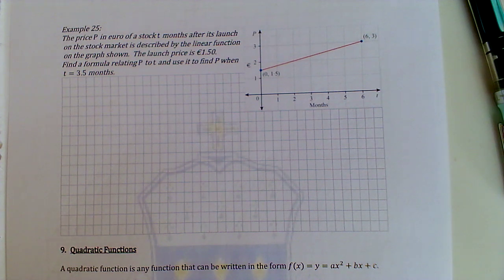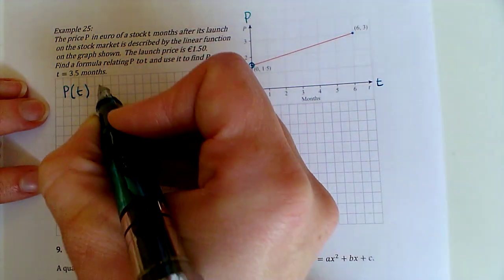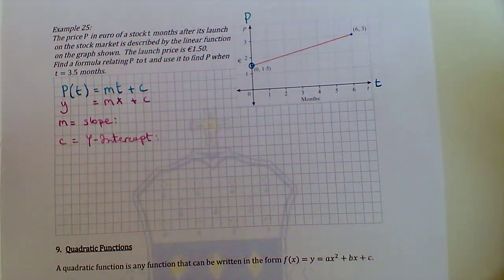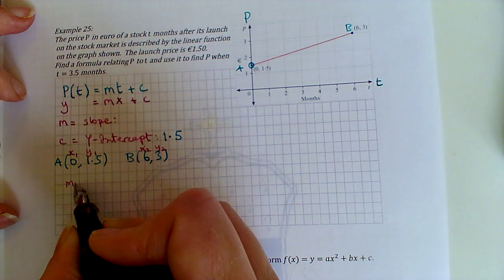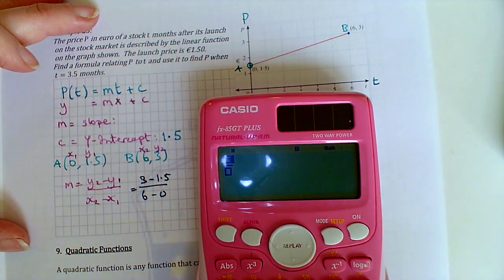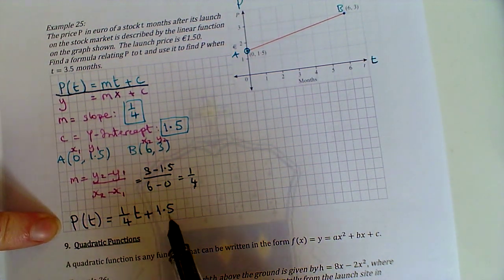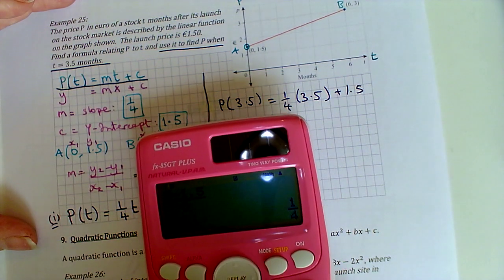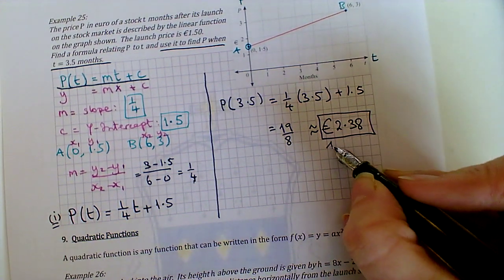Functions pg157 Ex25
Plotting Linear Functions: Getting the function definition from the graph.